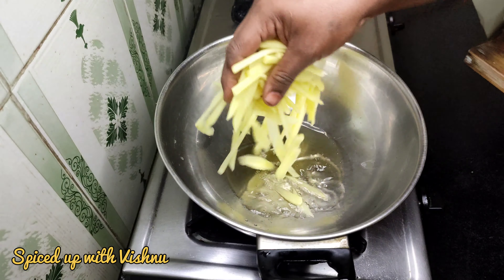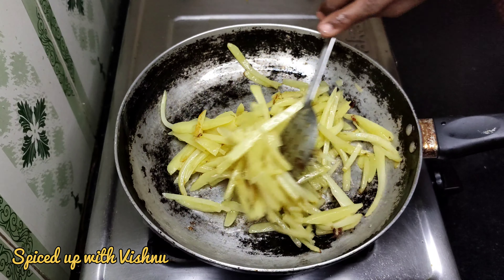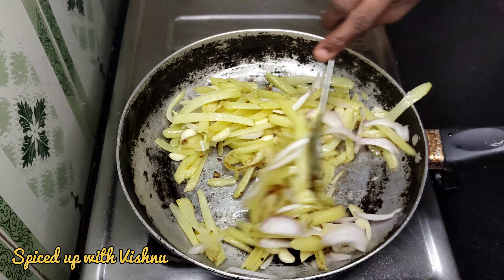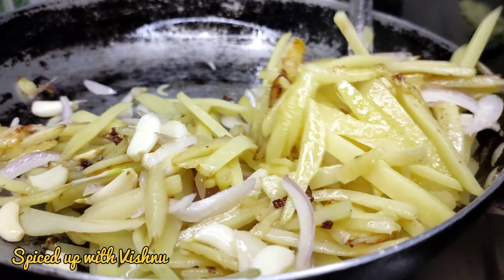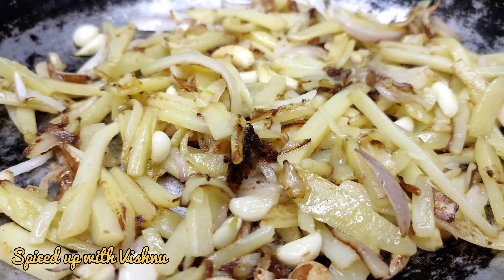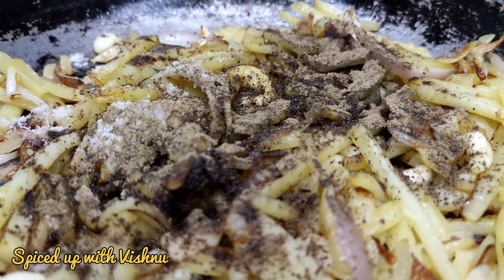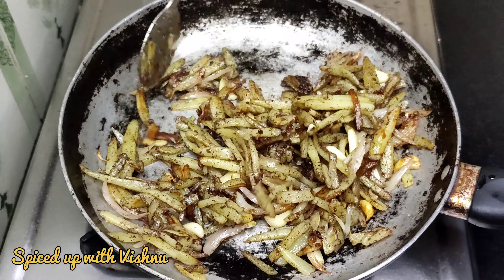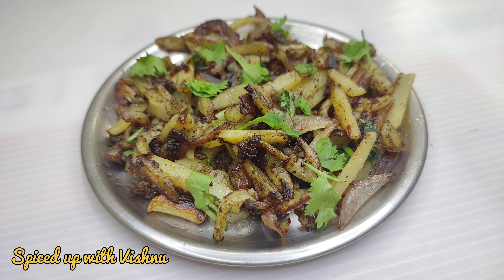Potato recipes | Potato pepper fry in Tamil | Potato dishes | Sidedish from potato | easy to cook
Hello all

                In today's video I'm showing you all a very easy and quick side dish recipe that is potato pepper fry, it's very yummy and mouthwatering.

don't forget to try this 😇